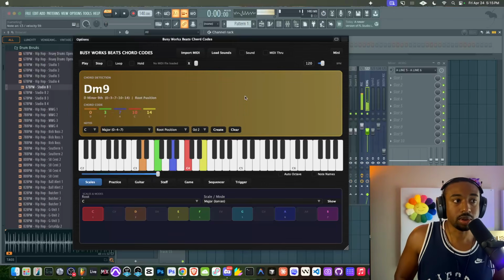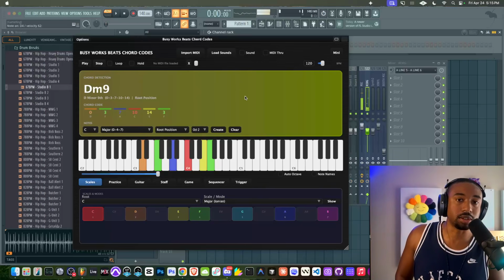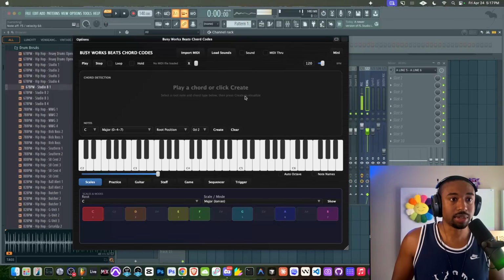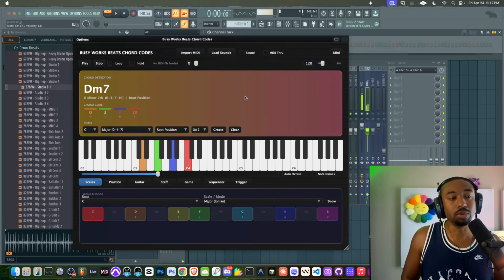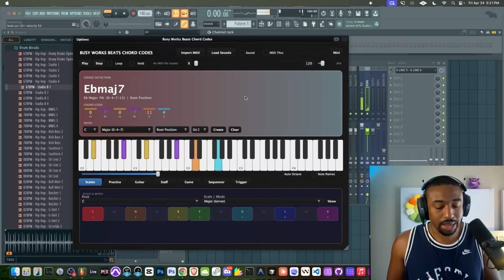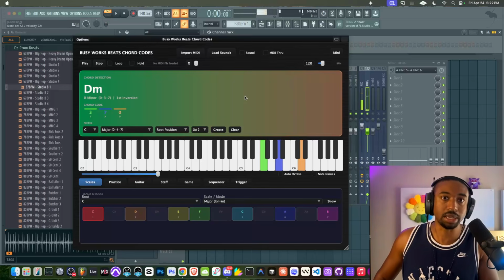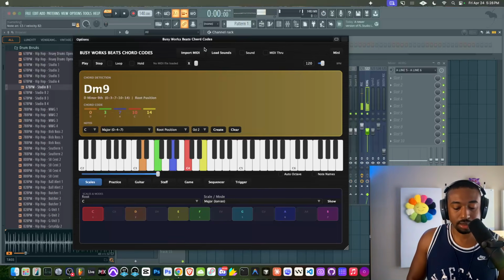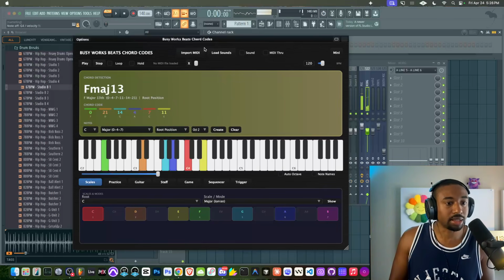Give me 12 minutes, and you'll be a pro at making chords & melodies